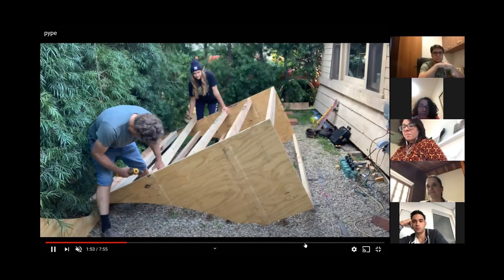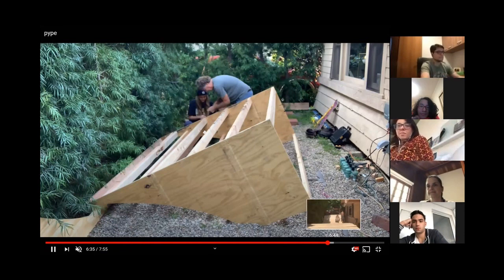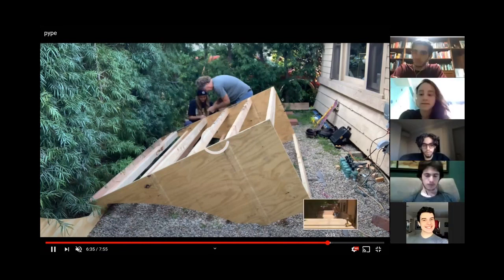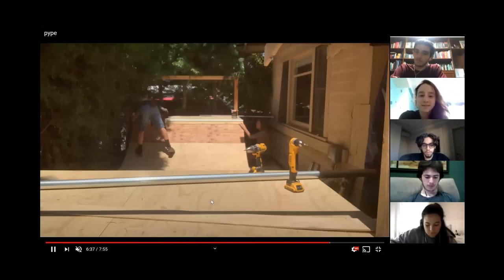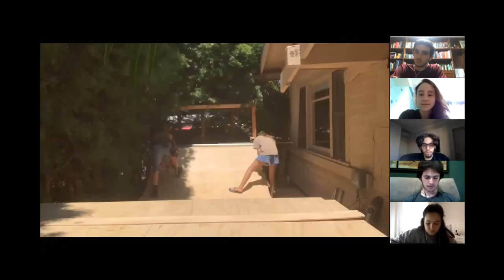STEAM do Band - High Tech High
Os alunos da Turma Honors de Inglês participaram de um encontro virtual com um professor da High Tech High, escola nos Estados Unidos, para discutir seus projetos de STEAM. Fique por dentro desta atividade!